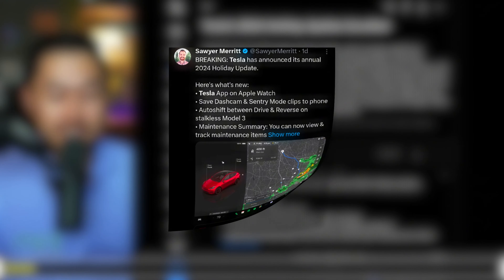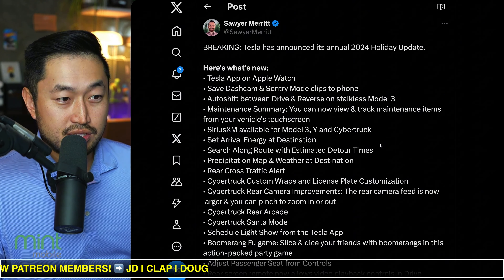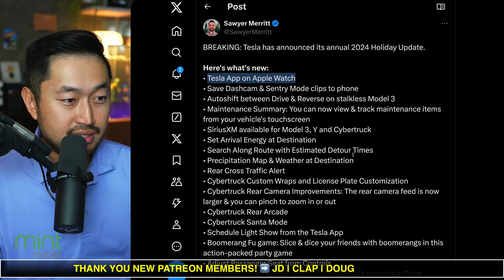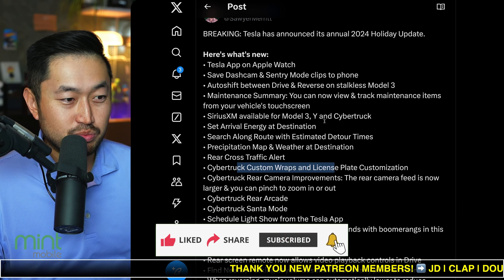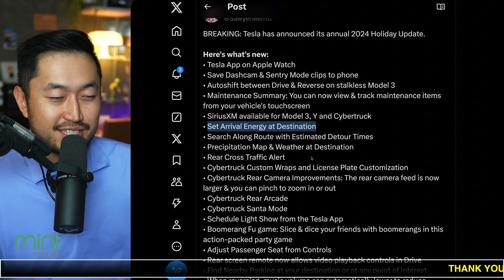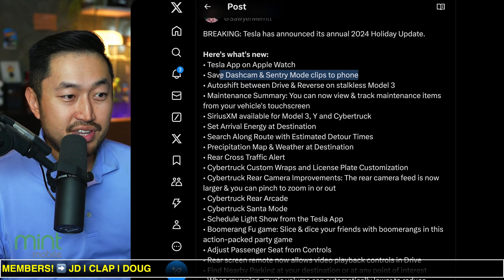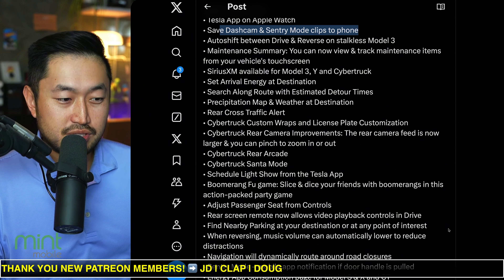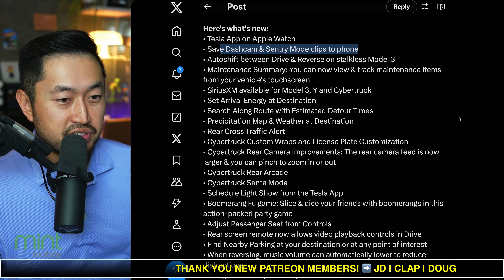Tesla Holiday Update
⚡️Save $1,000 OFF Your Next Tesla & More!

✅CHECK OUT Tenet's EV-ONLY Lowest Payment Financing ⬇️
FINANCING / REFINANCING AVAILABLE | LOWER YOUR PAYMENT $150  👇

Check Out Amber | Pay Monthly for a Warranty that covers your Tesla!

[AMAZON Accessories I Recommend|
Inexpensive Floor Mats for MY
Inexpensive Floor Mats for M3

Tesla AI FSD Update and Roadmap
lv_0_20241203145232